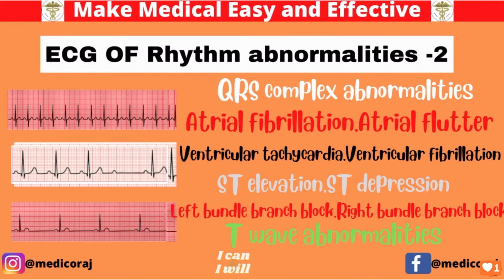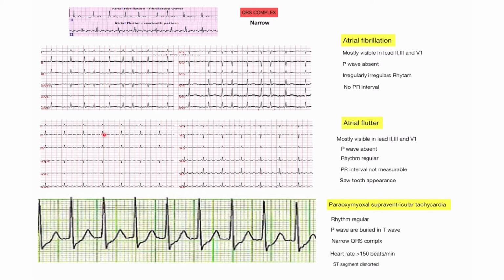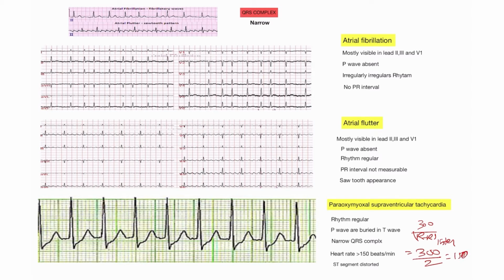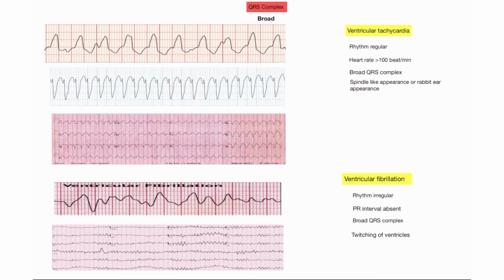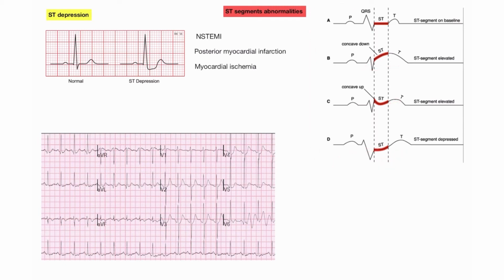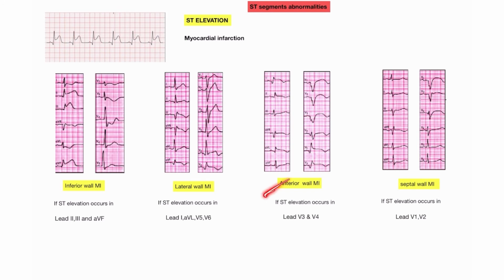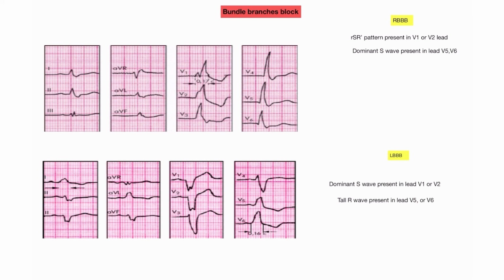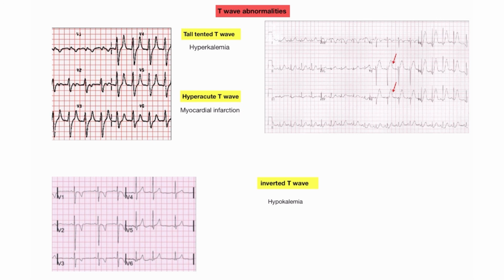ECG of Rhythm abnormalities(part-2),Atrial fibrillation,flutter,ventricular tachycardia,MI,LBBB,RBBB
Hello medicos👨‍⚕️

Today I will discuss  about abnormalities in:-

**QRS complex abnormalities
-Narrow QRS complex
Atrial fibrillation,
Atrial flutter,
Parao xymal supraventricular tachycardia

-Broad QRS complex
Ventricular tachycardia
Ventricular fibrillation

**ST segment abnormalities
-ST elevation
Myocardial infarction(Inferior, Lateral, Anterior,Septal)

-ST depression
Myocardial ischemia
posterior myocardial infarction
NSTEMI

**Bundle branch block
-Right bundle branch block
-Left bundle branch block

T wave abnormalities
Tall T wave
Inverted T wave

Comment section  or In my Instagram

Basic knowledge of ECG:-

ECG of Rhythm Abnormalities(part-1)

*Anatomy and physiology of liver

I used music